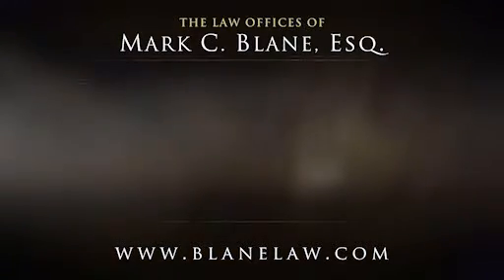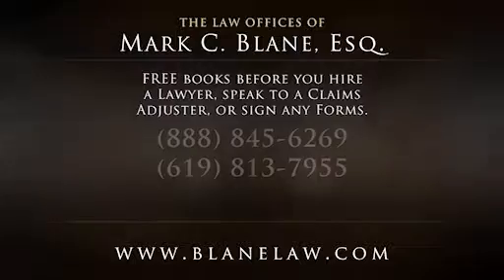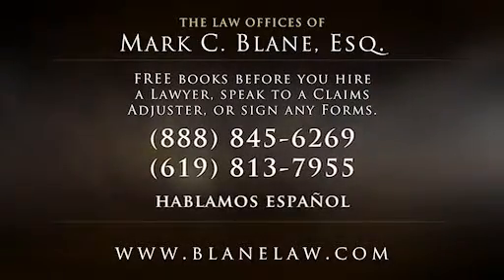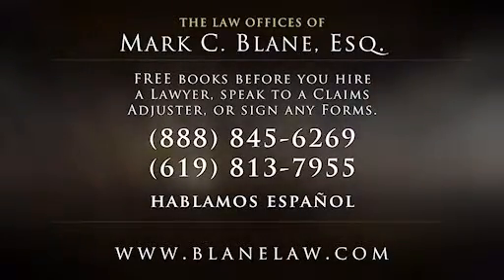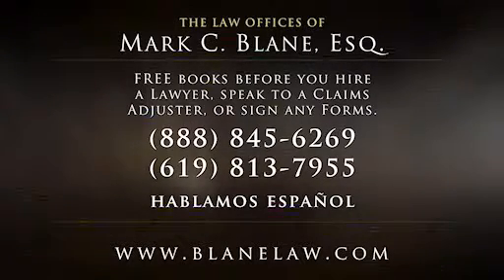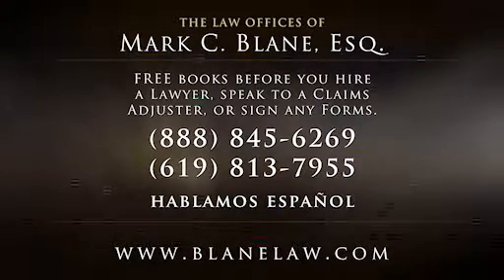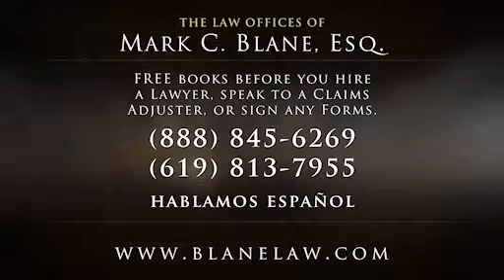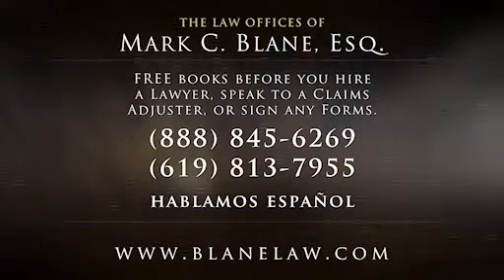Loss Motion Segment Integrity Injury in a California Acciden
San Diego personal injury attorney Mark C. Blane explains the importance of documenting Loss Motion Segment Integrity Injury&quot; in a California Accident Case. He tells the importance of this diagnosis through a real life story of how he used the diagnosis to settle a soft-tissue type injury case for $60,000.00!

Here is a past injury client where I obtained a $5.675 Million Dollar Settlement

Mark Blane is an injury attorney in San Diego, California. He provides free information at his website because smart consumers need information first, and a lawyer second.

Mark makes sure those who injure others due to unsafe choices are held accountable for their actions to the fullest extent of the law. He is a trial lawyer, and will do his best for you.

MarkBlane handles the following types of Injury Cases

1. Serious Personal Injuries
2. Car and Motorcycle Accidents
3. Slip and Fall Accidents
4. Dog Bites
5. Wrongful Death
6. Product Defect Injuries
7. Workers Compensation

Let Mark know how he can help you get more information on your San Diego injury case today. Or you can download free injury guide books

✅ WHAT DOES THIS MEAN FOR YOU?  You need informational tools that are in easy access. That is why I created my 9 FREE ebook downloads covering all aspects of how someone can get injured in a California car crash, slip and fall, defective product or dog bite.

Incredible 10 Secrets Ebook
Easy download BEFORE you call a lawyer.

LINKS TO OTHER IMPORTANT CONSIDERATIONS

●▬▬▬▬▬๑۩۩๑▬▬▬▬▬▬●

The information in these videos shall not be construed as forming an attorney relationship. Only a written retainer signed by my law office and a person can form an attorney relationship in personal injury.

My Law Office is located in the Mission Valley area of San Diego, California:

The Law Offices of Mark C. Blane, APC
CENTERSIDE TOWER I
3111 Camino Del Rio N. Ste 400